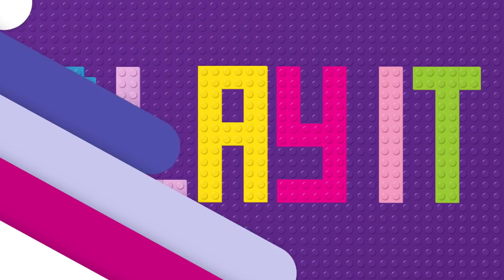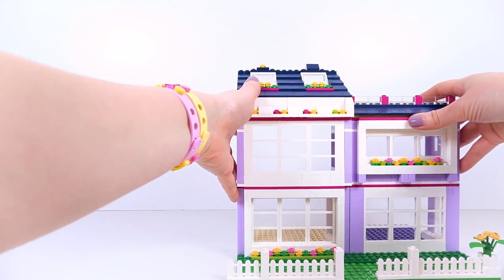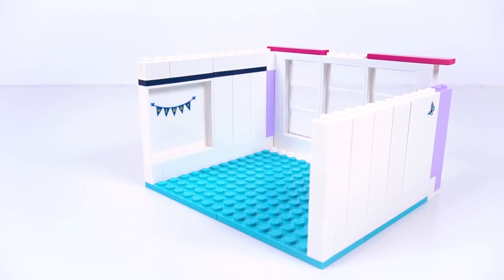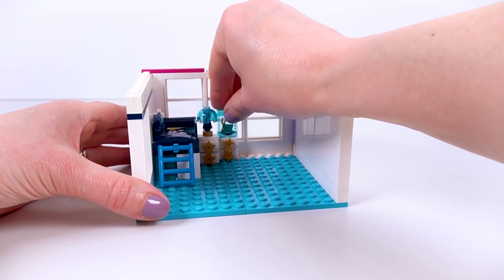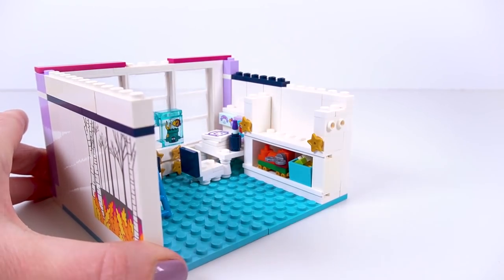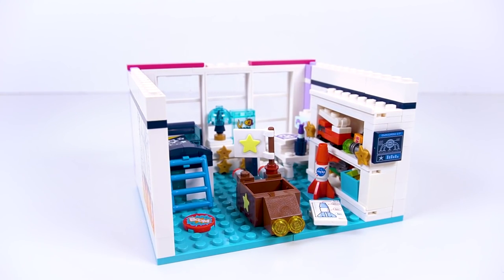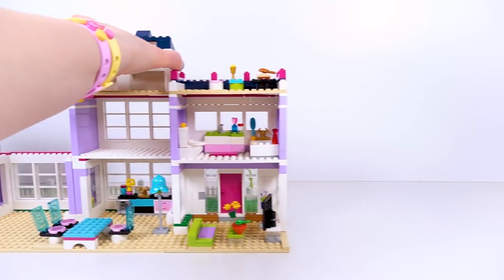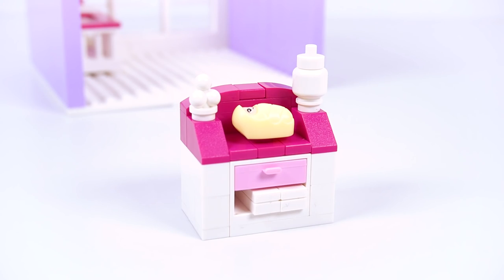Lego Emma's House Gets Extended! Part 2 - Bedrooms! Lego House Build, Renovation & DIY Craft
Emma had her house extended in Part 1. Now we get to see the beginnings of the interior of Emma's House get renovated. In Part 2, her siblings, Henry & Sophie get brand new bedrooms! Henry asked for a Space-themed bedroom (with no spiders!)...and he got it! And Sophie gets her own baby's nursery instead of sleeping in the lounge with her mum.

This is Part 2 in the series of Emma's House Gets Extended. Keep an eye out for more parts in this series where I will be continuing with the renovations of this new massive Emma's House - where Emma will get a new (& more fitting) bedroom, June & Robert will get their own parents bedroom, the kitchen will get a revamp & the lounge will become its own comfortable space...plus I'm sure there will be plenty more to add to this gorgeous house!